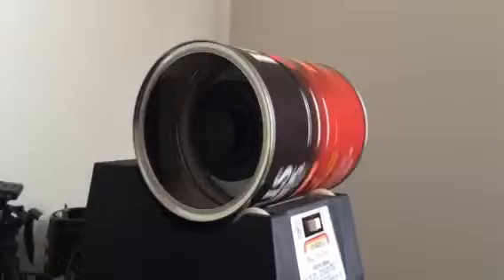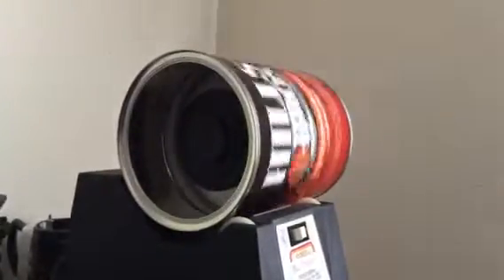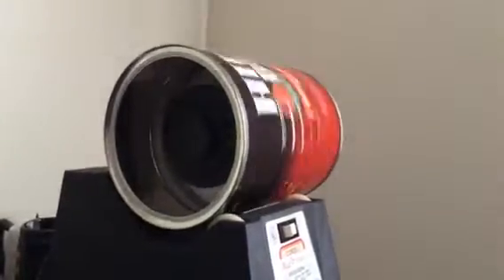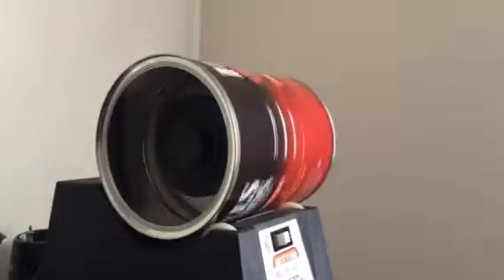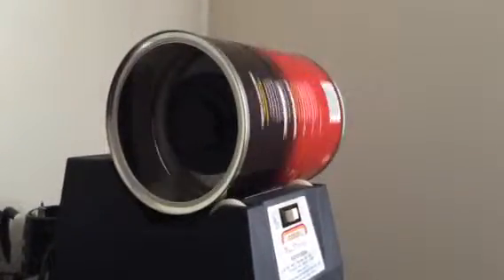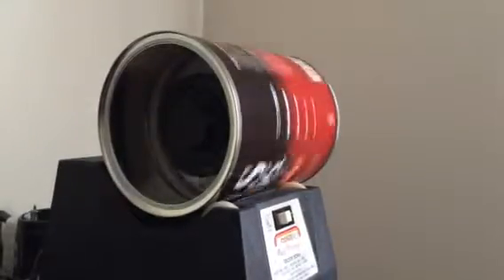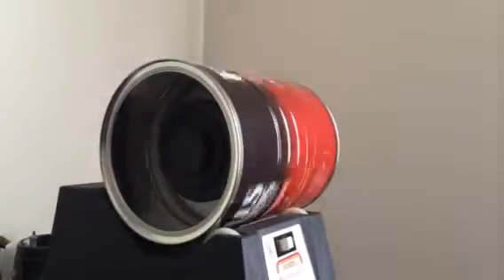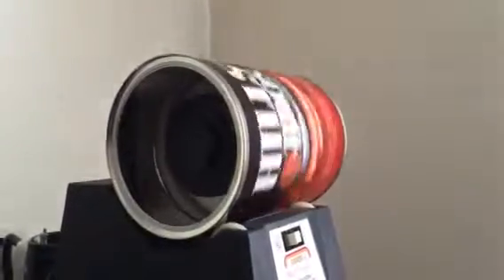DIY Rotary Processor Test #3 - Small tank with foam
Sliced up some standard density foam from the craft store and made a base circle and a ring and tested it with my small double tank filled to the top with water and filled with two Hewes stainless 35mm reels for simulated weight.

I plan on making two more rings to fit the tall "quad" tank in place but in case the foam is not strong enough to keep it in center I can remove the rings and use the foam base circle to move the tank a little more forward and spin the tank using the rim instead.